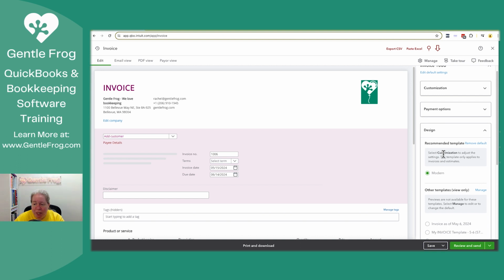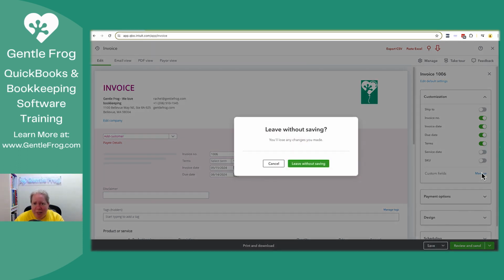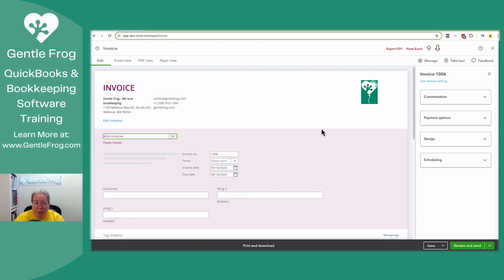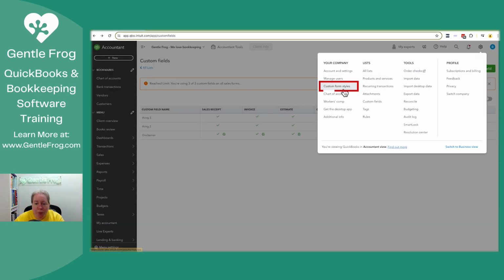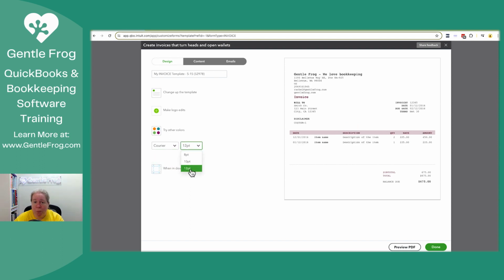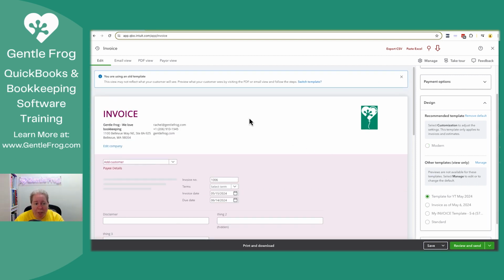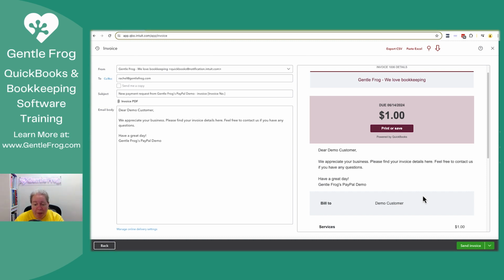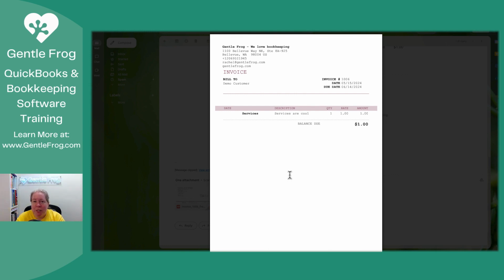How to Customize Your Invoices in the Updated QuickBooks Online Layout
As QuickBooks transitions to a new invoice interface, many users may find the options for customization limited. This video will guide you through what you can still adjust despite these limitations, focusing particularly on design customizations. I'll walk you through how to use the modern template, adjust custom fields, and even how to choose and modify other templates to better suit your preferences.

Learn how to navigate these changes, where to send feedback if you're not satisfied, and how to potentially enhance the invoice appearance for your clients using different templates. Whether you're settling into the new layout or looking for ways to maintain some level of personalization, this video aims to help you manage and adapt with ease.

By the end, you’ll understand how to work with the new restrictions and make the best of the available customization options to ensure your invoices continue to reflect your business’s style and professionalism.

Timestamps
00:00 - Intro
00:48 - Leave feedback
01:10 - Designs
01:48 - Customization
01:56 - Custom fields
02:51 - Create a new template
03:35 - Edit template
04:06 - Use your template
04:45 - Preview custom template
05:41 - Outro